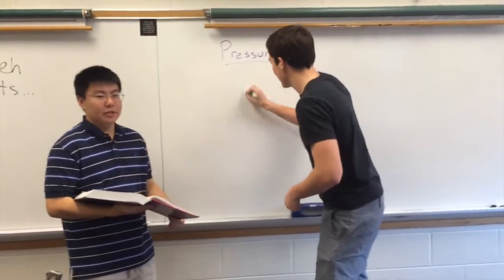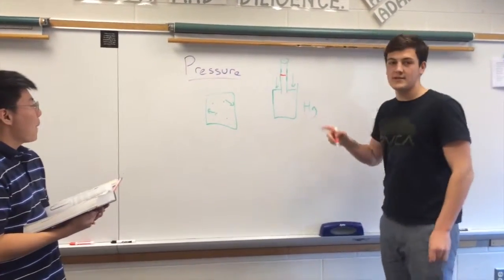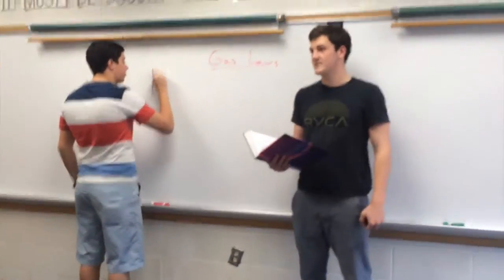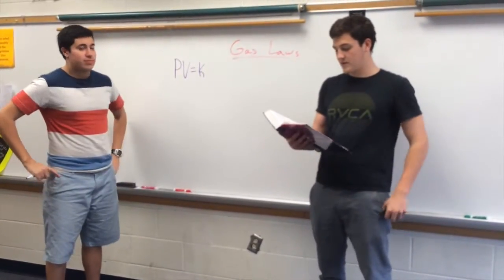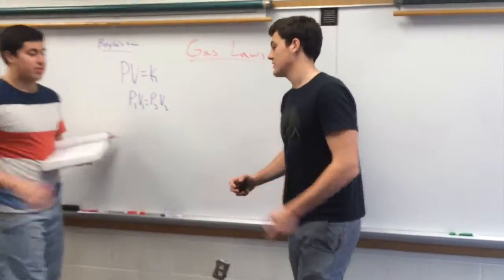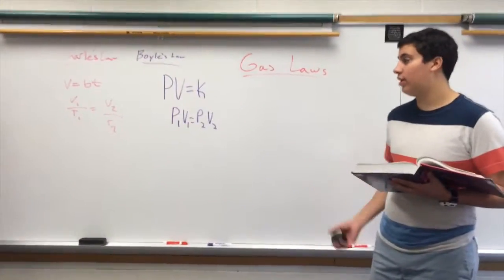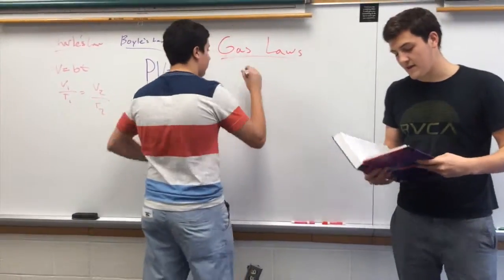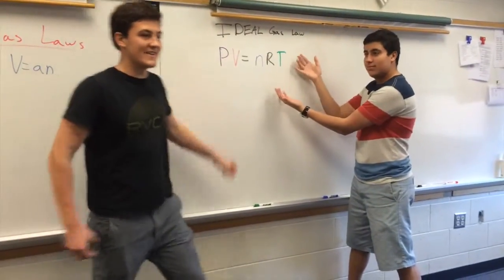Michael, Ben, And Sammy Crush Some Cans